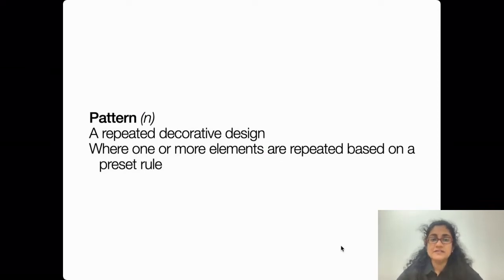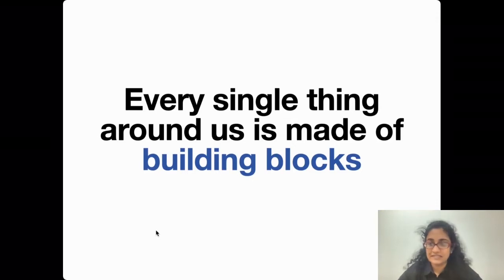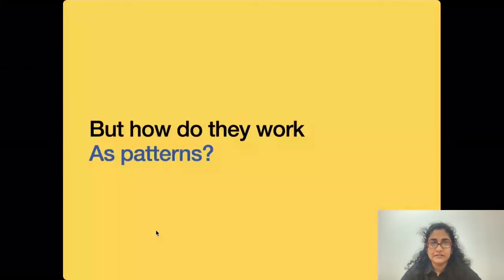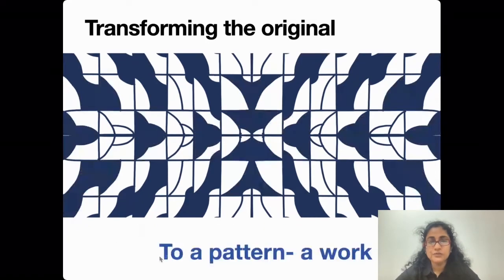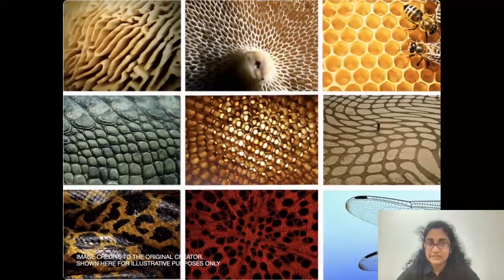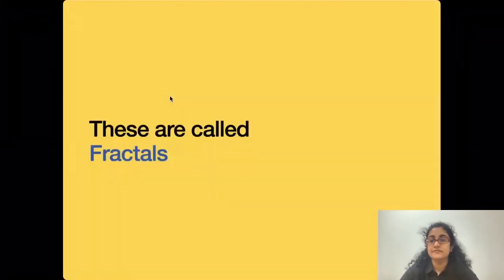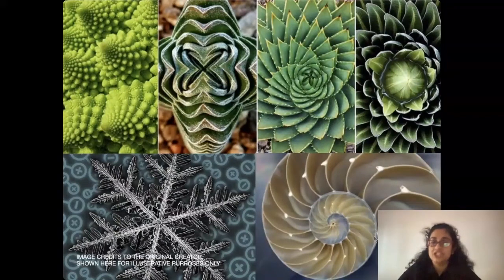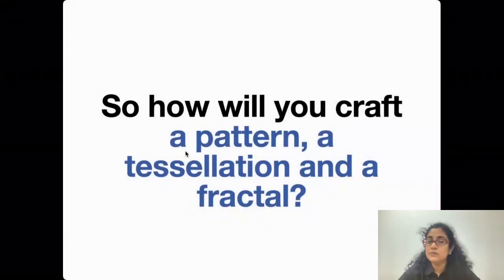Design Fundamentals: Basic Shapes and Patterns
One of the best ways to get started, when beginning to design, is to learn how to design in two dimensions. And one of the best ways to design that way, is to understand how patterns are made.

Patterns dominate the design of everyday things.

Learn how designs evolve from basic shapes and units. Learn to use these units to create patterns, tessellations and fractals. How do they work? And how can you use them creatively?